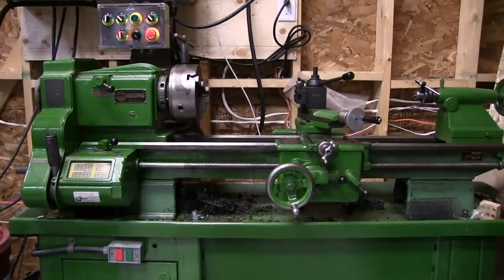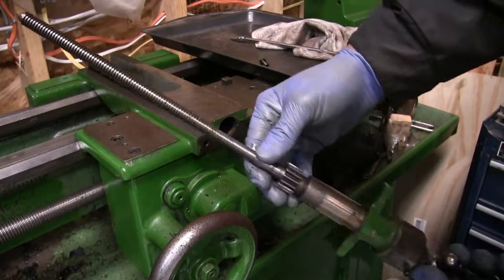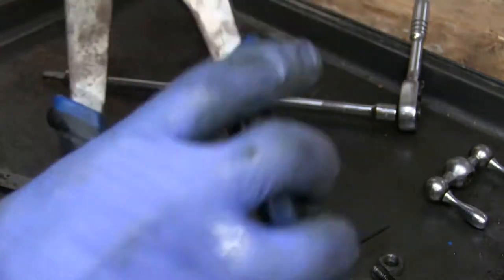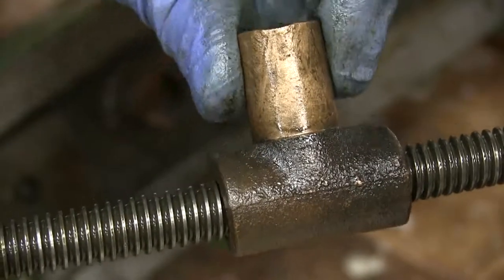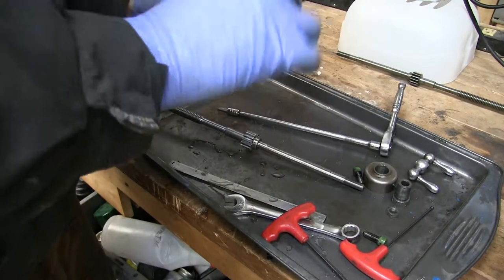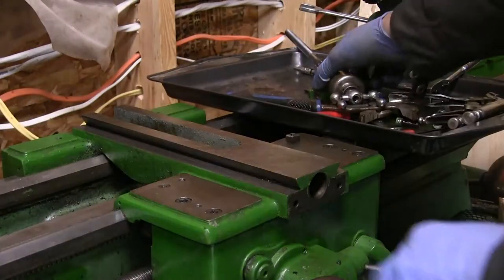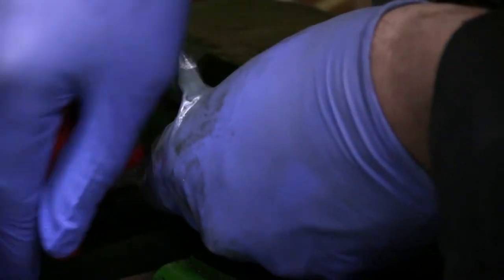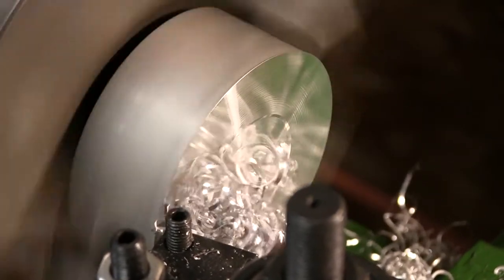Atlas Clausing 6300 Lathe Cross Slide Nut Screw Replacement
Replacement of my Altas Clausing 6300 Lathe cross slide nut and screw. Also replacement of the dog screws with gib adjustment.

- Make sure you check your backlash nut adjustment before attempting.

Enjoy BRE